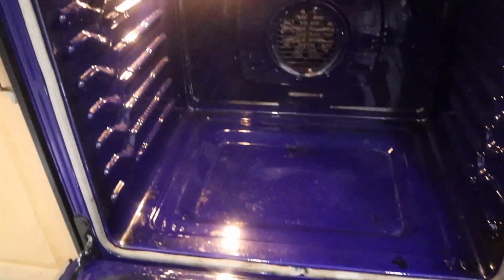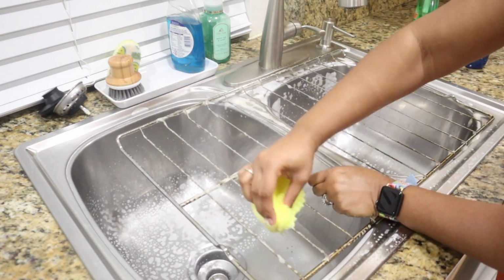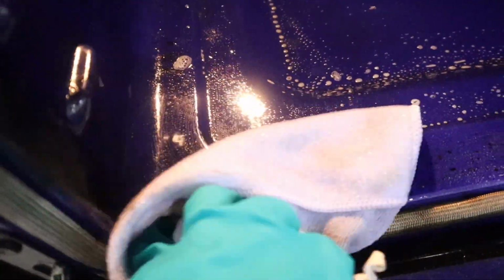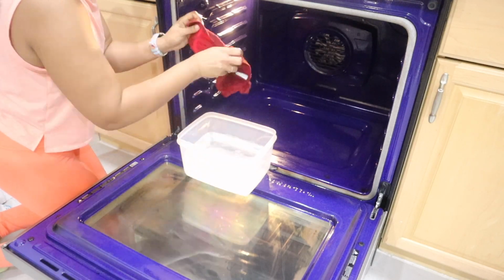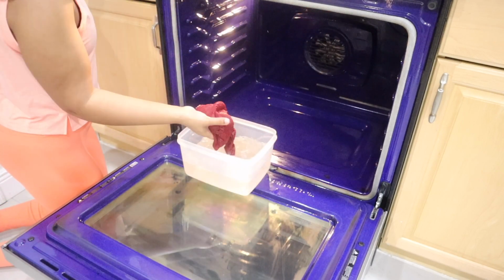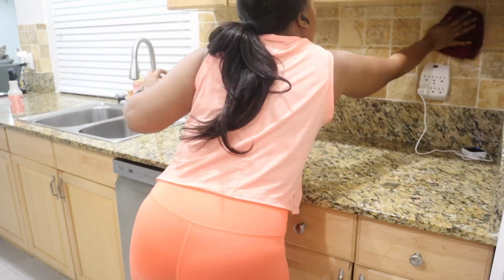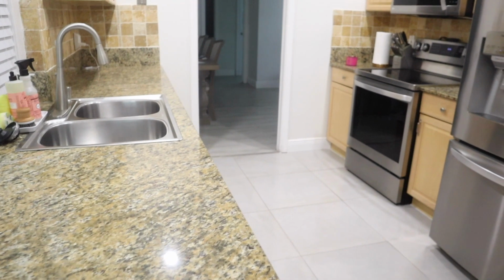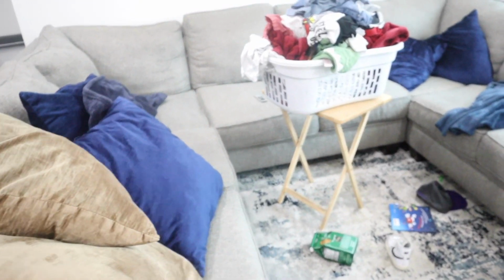*NEW* WEEKLY RESET DEEP CLEAN WITH ME | CLEANING MOTIVATION | SUNDAY CLEAN AND DO LAUNDRY WITH ME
Hi Friends,

In todays video we are doing the weekly Sunday clean and reset. I am deep cleaning the entire house. I'm also cleaning the oven and some of those forgotten about spaces in the house. Of course no Sunday clean up is complete without tackling some laundry.